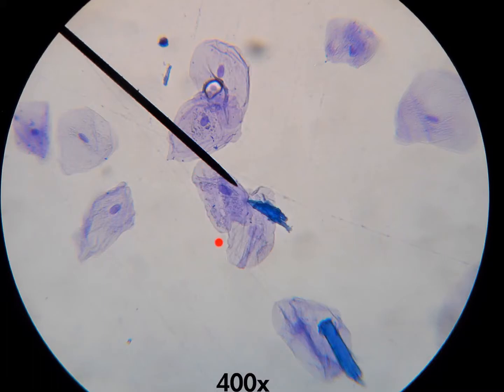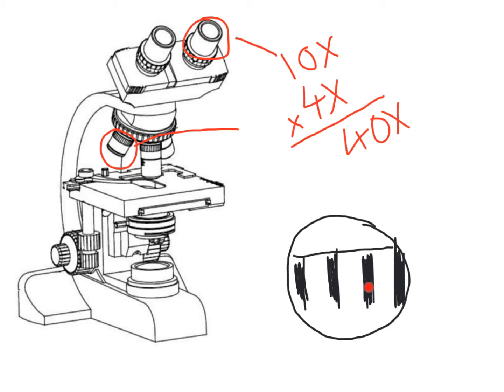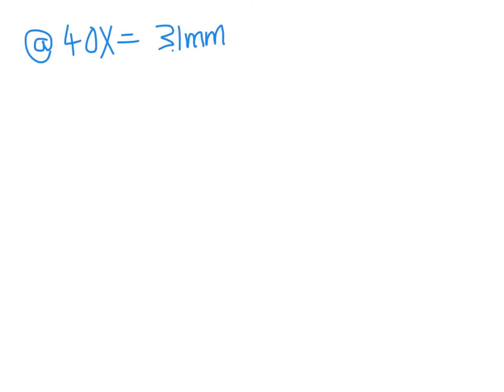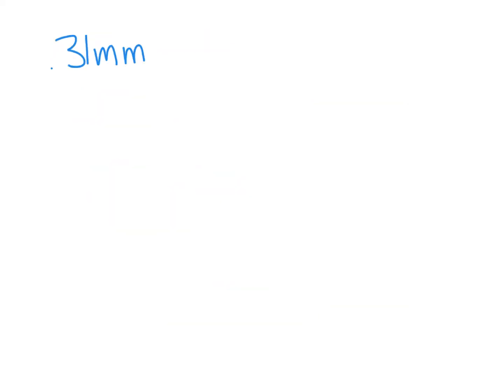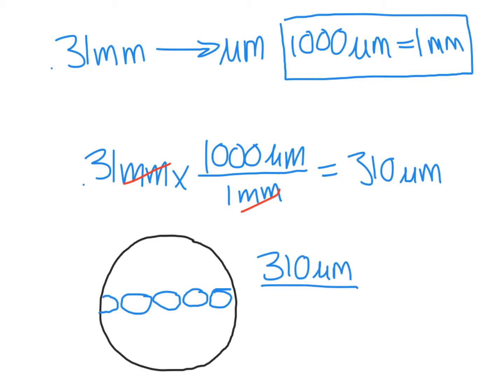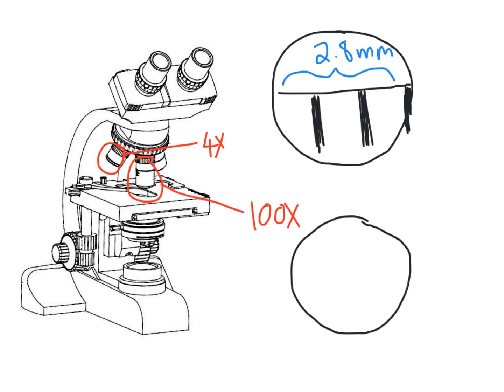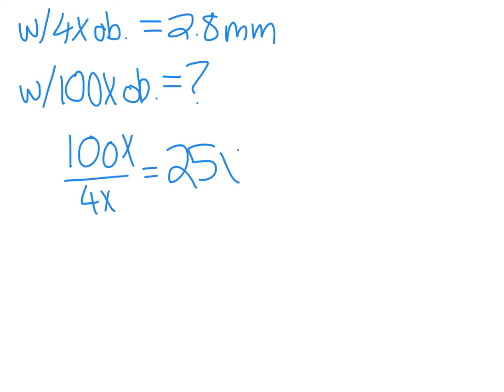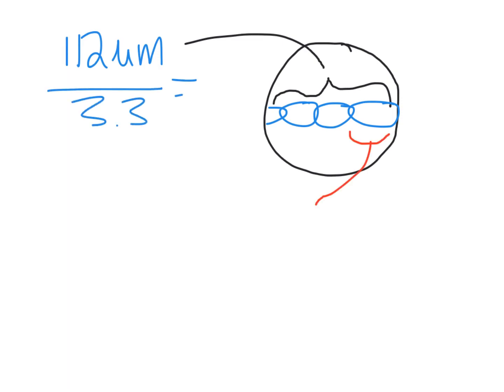Estimating size under a scope